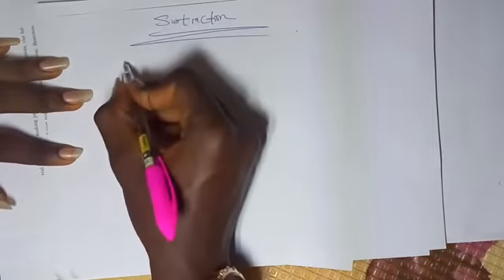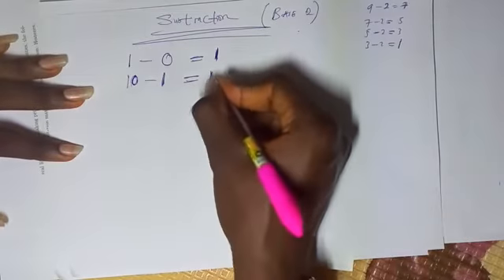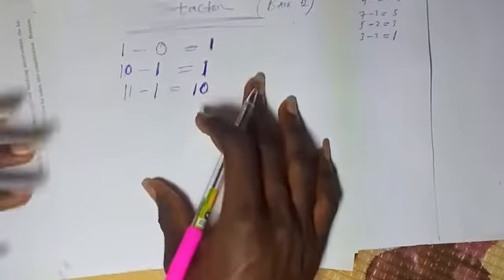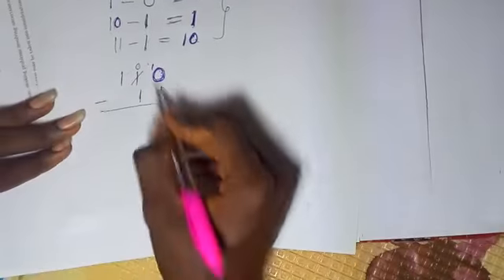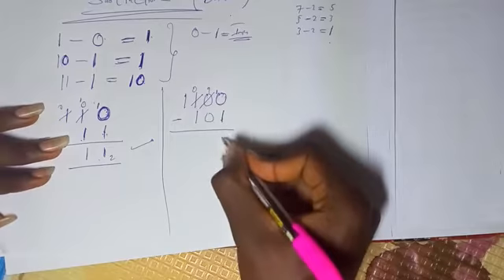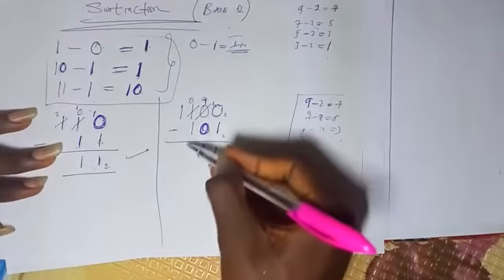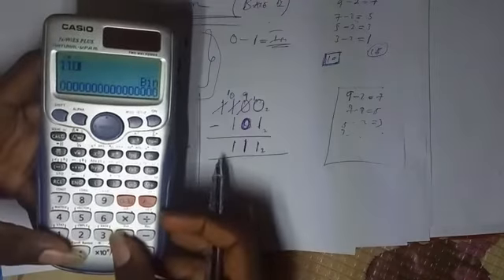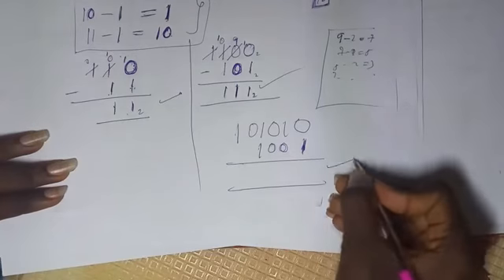NUMBER BASES Part 13